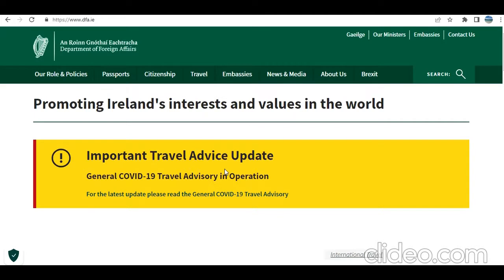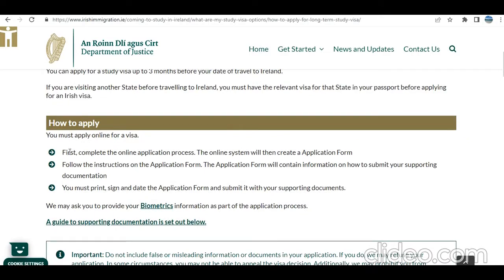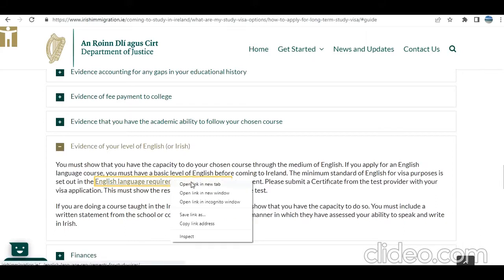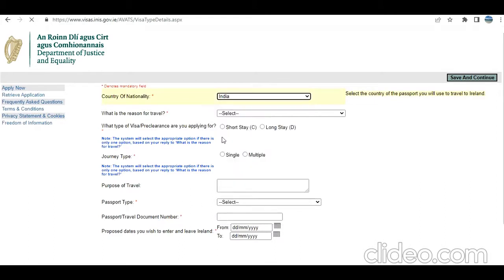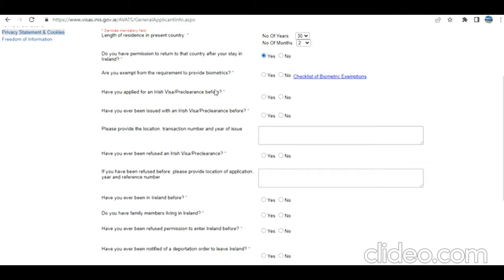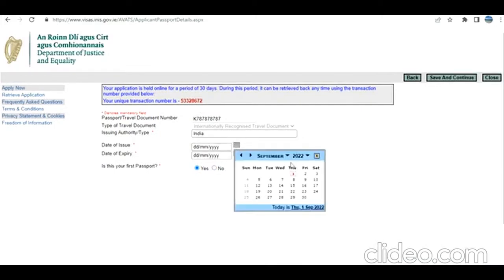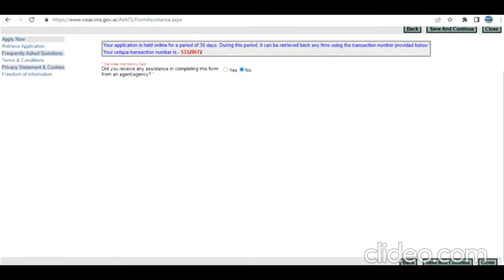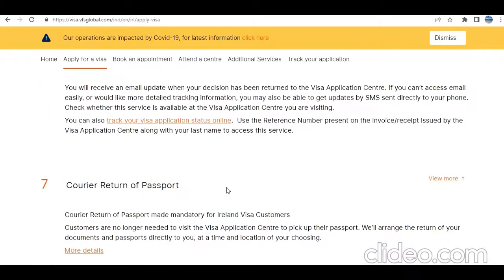How To Apply Ireland Study Visa Online Step By Step Full Information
Watch how to step by step apply for ireland study visa. watch it full and let me know what you think about it